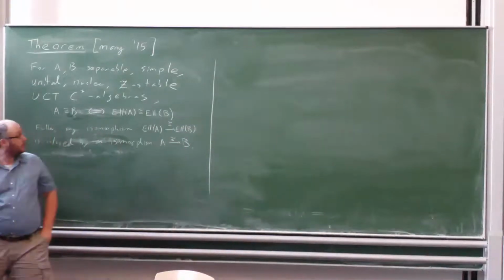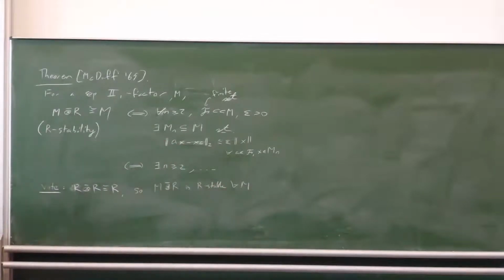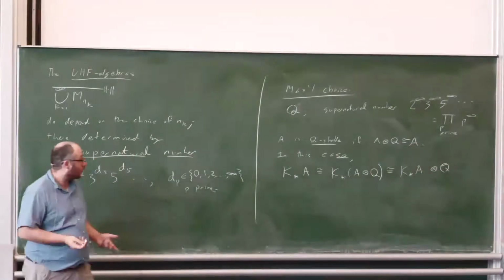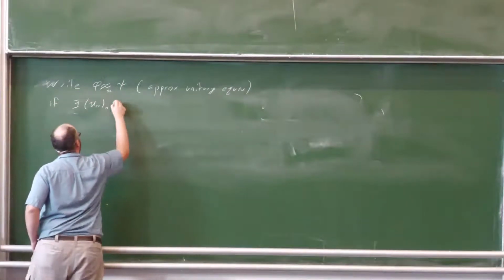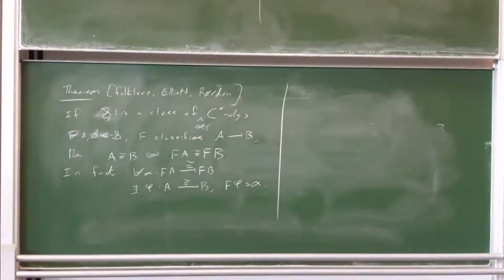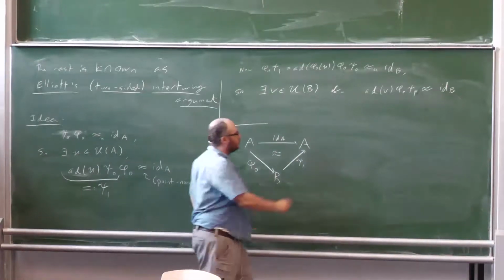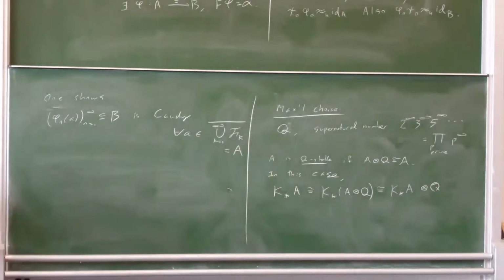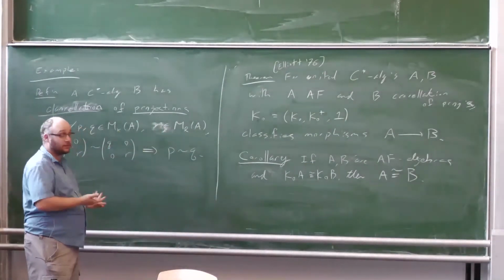Christopher Schafhauser: On the classification of nuclear simple C*-algebras, Lecture 2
Mini course of the conference YMC*A, August 2021, University of Münster.

Abstract: A conjecture of George Elliott dating back to the early 1990’s asks if separable, simple, nuclear C*-algebras are determined up to isomorphism by their K-theoretic and tracial data. Restricting to purely infinite algebras, this is the famous Kirchberg-Phillips Theorem. The stably finite setting proved to be much more subtle and has been a driving force in research in C*-algebras over the last 30 years. A series of breakthroughs were made in 2015 through the classification results of Elliott, Gong, Lin, and Niu and the quasidiagonality theorem of Tikuisis, White, and Winter. Today, the classification conjecture is now a theorem under two additional regularity assumptions: Z -stability and the UCT.
In my recent joint work with José Carrión, Jamie Gabe, Aaron Tikuisis, and Stuart White a much shorter and more conceptual proof of the classification theorem in the stably finite setting was provided. I hope to give an overview of the classification problem for C*-algebras and discuss some of the new techniques that led to the new proof.

YMC*A is an annual conference organised for and by master/PhD students and postdocs in operator algebras and related areas, with the goal of fostering scientific and social interaction between young researchers.